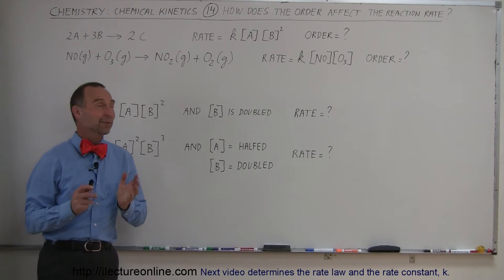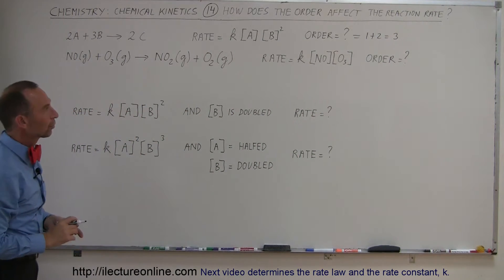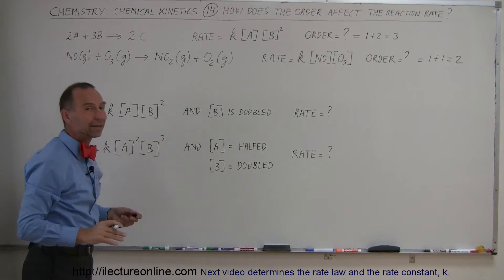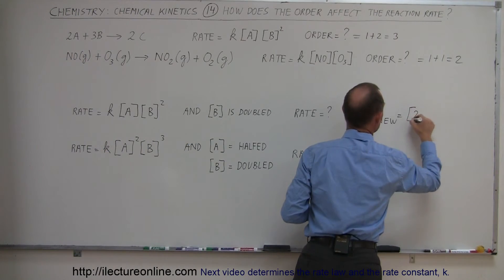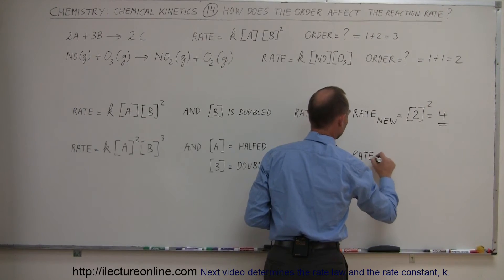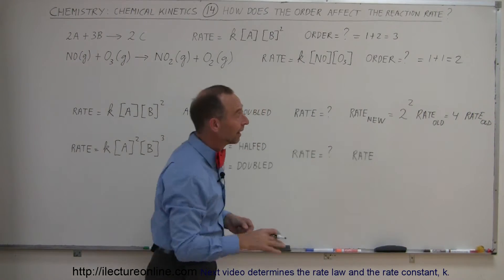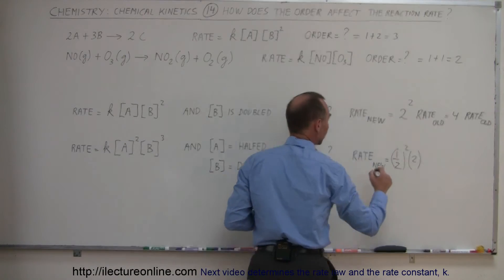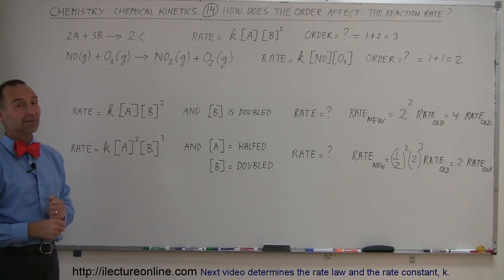Chemistry - Chemical Kinetics (14 of 30) How does the Order Affect the Reaction Rate?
In this video I will explain how does the order affect the reaction rate.